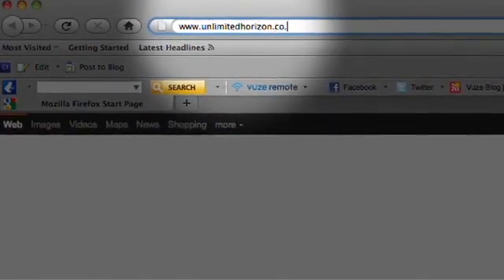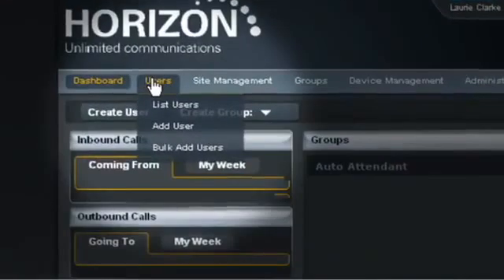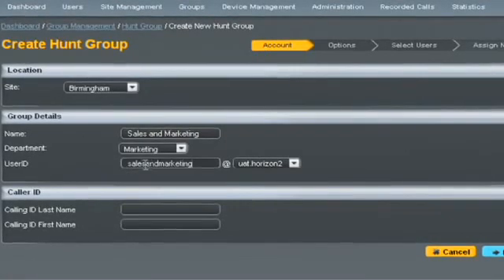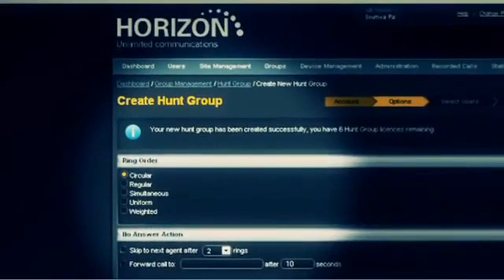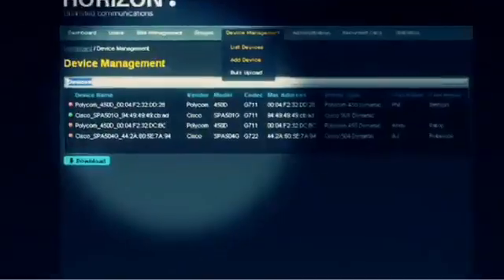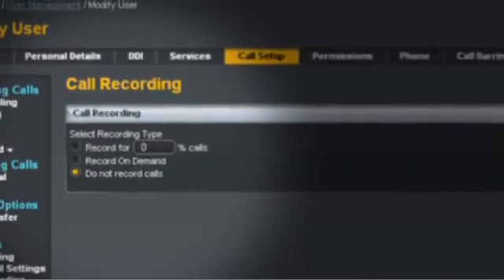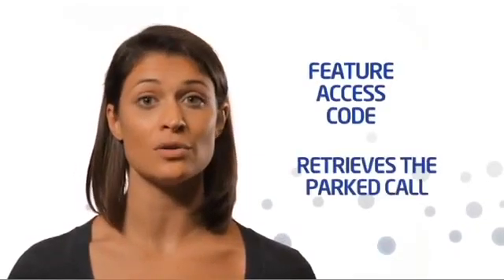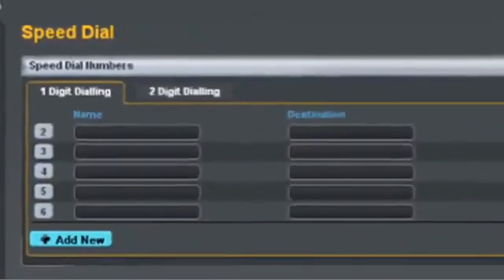Horizon Training for Business